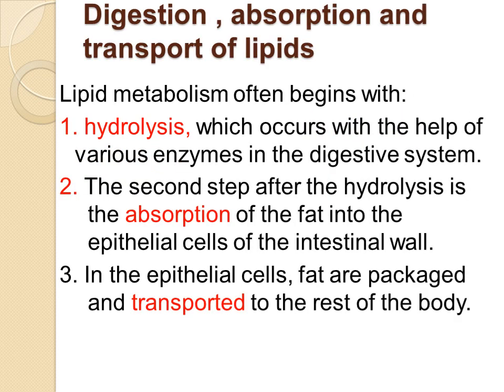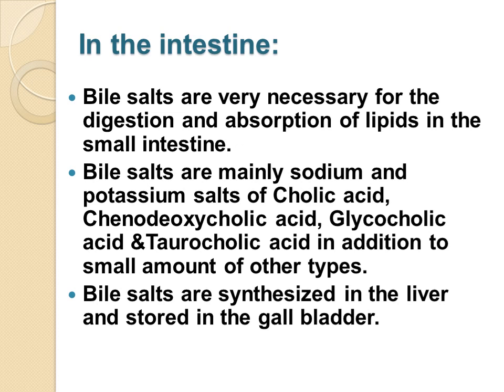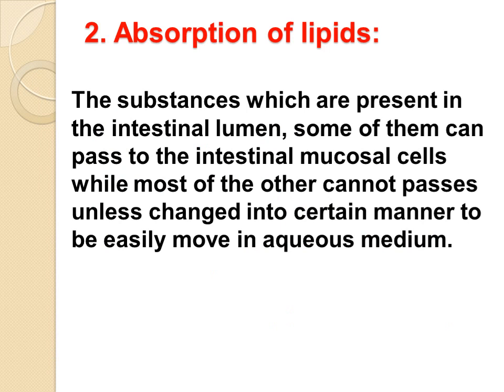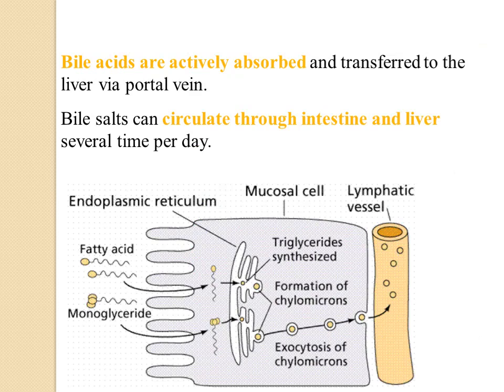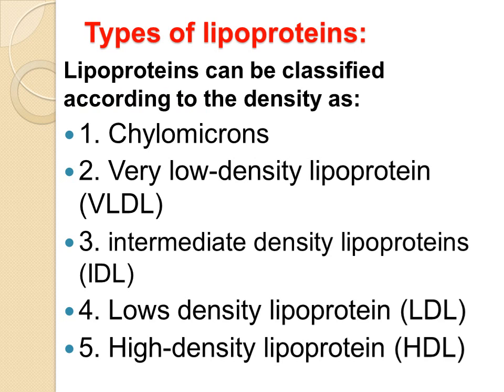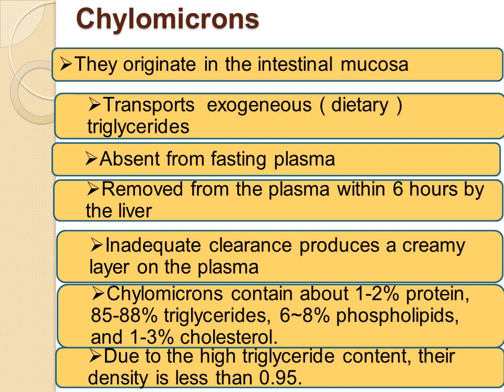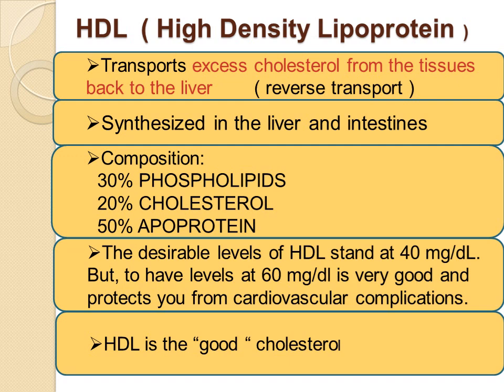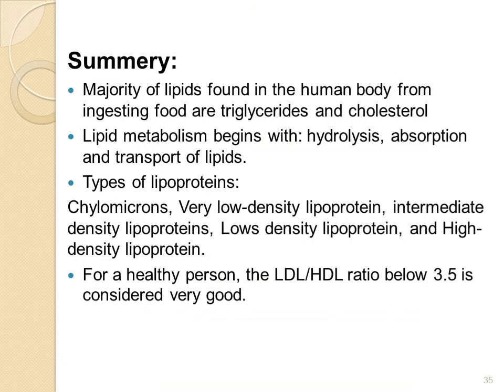Biochemistry / Lec.30 (Lipids 2)(Online)